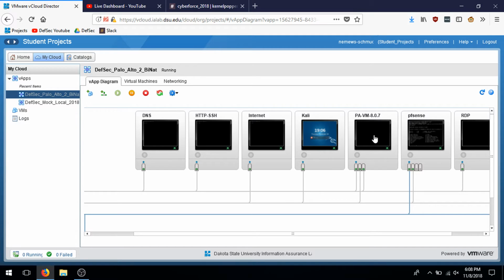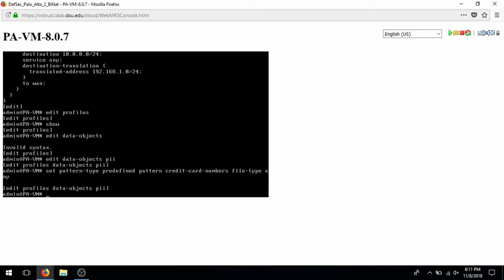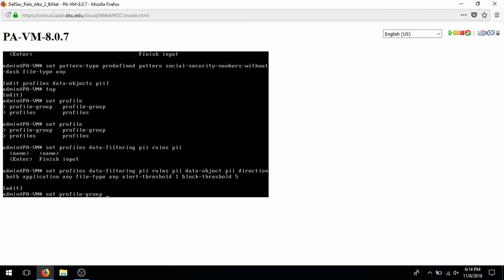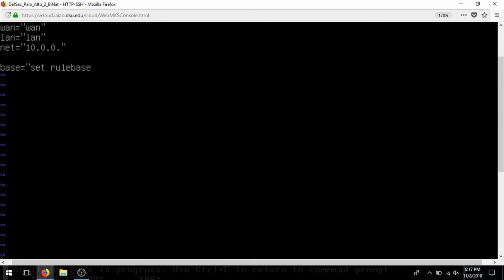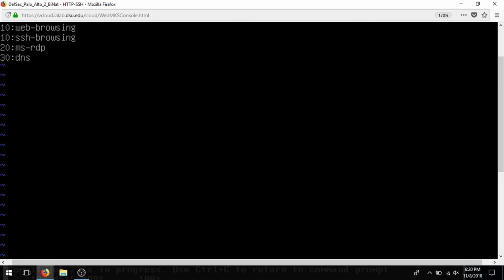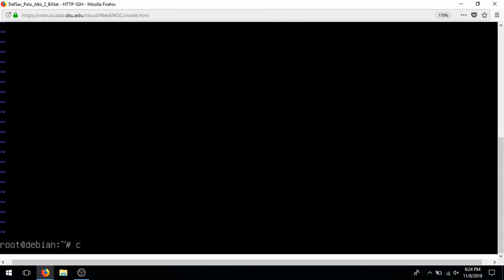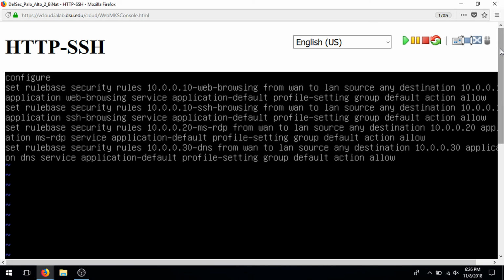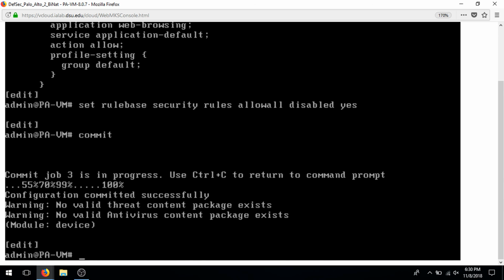11/8/18 - Palo Alto Part 2